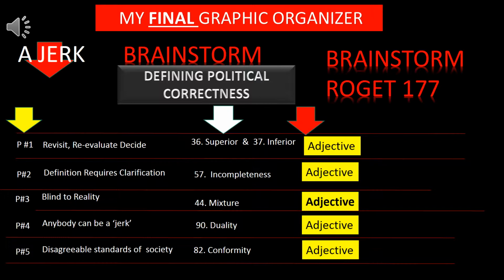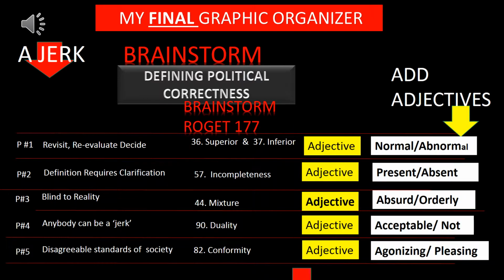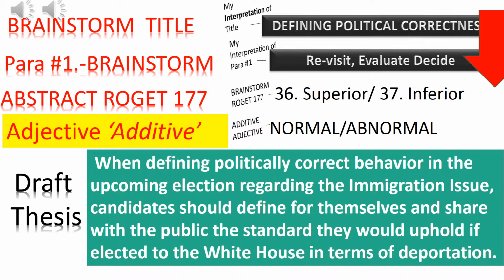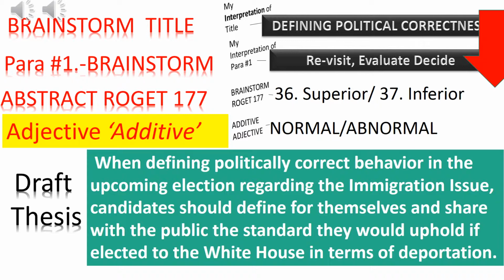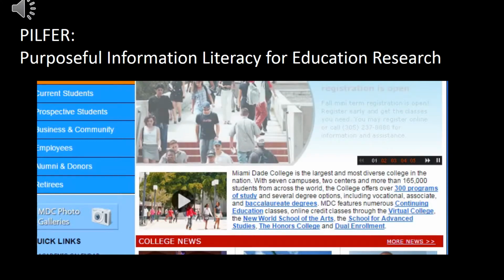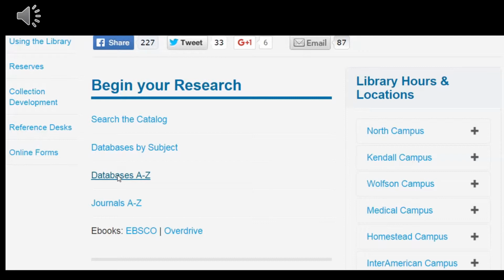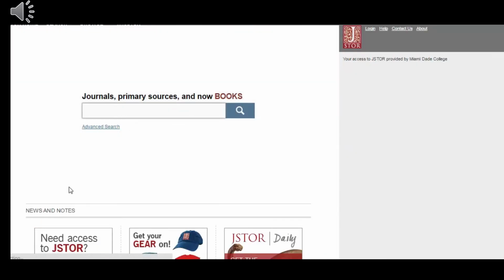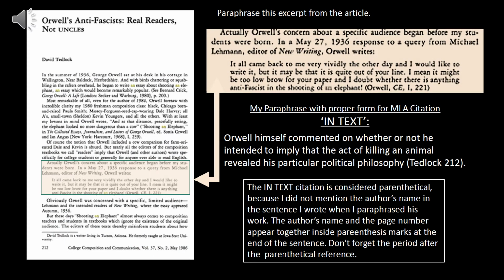Adding Adjectives to Abstract Graphic Organizers